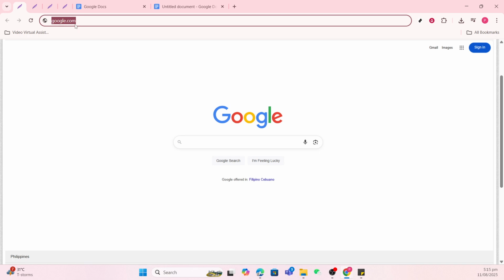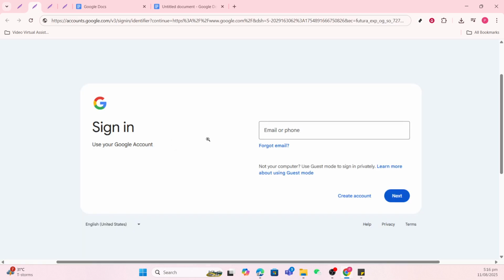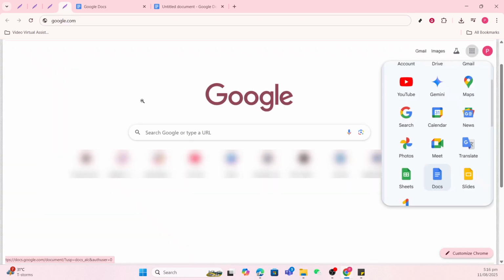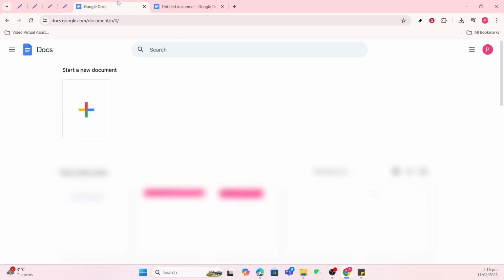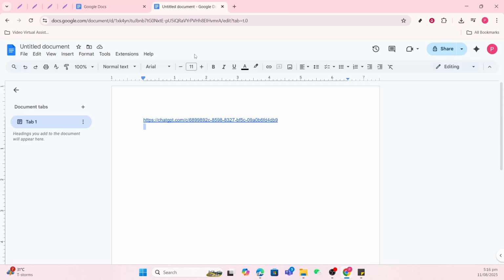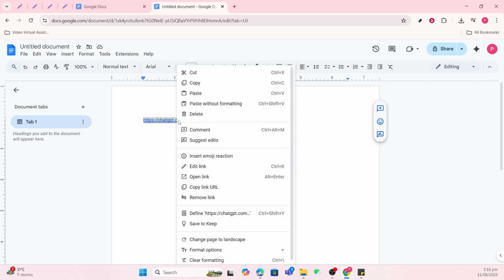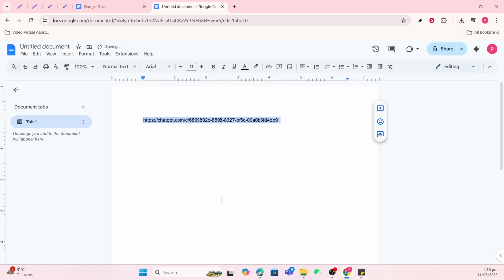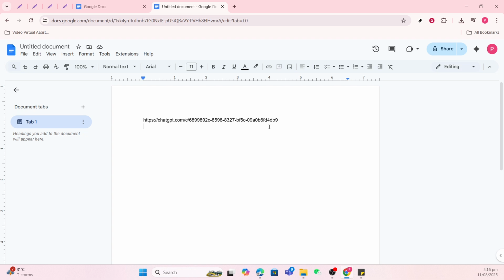How To Remove All Hyperlinks In Google Docs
🔗 How to Remove All Hyperlinks in Google Docs — Quick & Easy Guide

In this Google Docs tutorial, you’ll learn how to remove all hyperlinks from your document in just a few seconds. Whether you’re cleaning up copied text, creating a print-friendly version, or preparing a professional report, this method will help you instantly clear all clickable links.

✅ Beginner-friendly steps
✅ Fast and efficient method
✅ Works for both single and multiple links

📌 What You’ll Learn:

How to remove hyperlinks from selected text

How to clear all hyperlinks in a Google Docs document at once

Keyboard shortcuts to speed up the process

Tips for formatting clean, link-free text

📎 Keep your documents neat and professional — watch now!